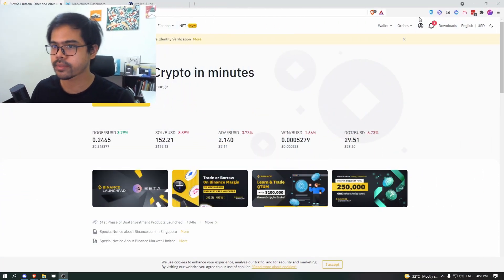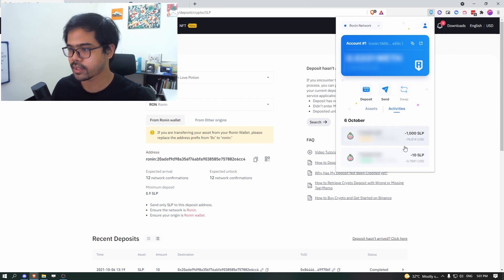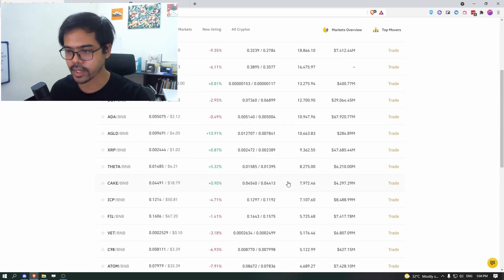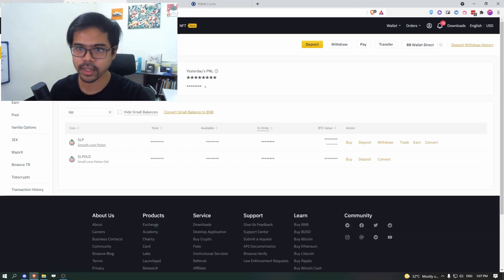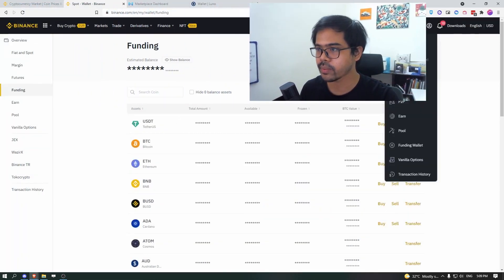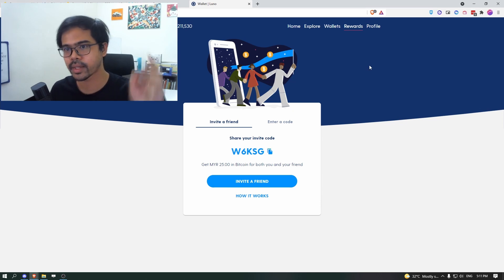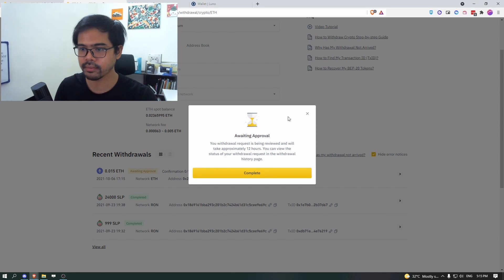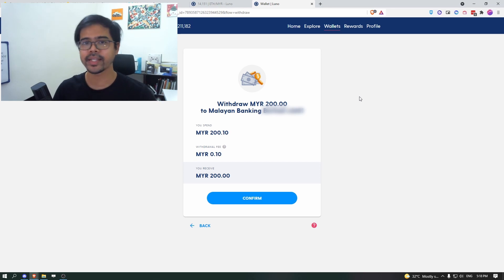How to cash out SLP to fiat (PHP/MYR) via Binance (and Luno)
In this video I'll be showing you guys how to cash out your SLP to fiat money (PHP/MYR) in your bank account. We'll do that by transferring from Ronin wallet to Binance and then either a) use P2P marketplace to sell your cryptocurrency to your bank account or digital wallets or b) send to Luno and trade in the market and then withdraw to your bank account.

SLP is the token a player earns when winning in the play-to-earn NFT blockchain game, Axie Infinity. SLP stands for Smooth Love Potion (formerly Small Love Potion).

// Timestamps
00:00 - Intro
00:13 - Part 1: Transfer SLP from Ronin to Binance
04:01 - Part 2: Selling SLP for ETH or USDT
07:06 - Part 3: Selling ETH or USDT for cash (via Binance P2P)
10:15 - Part 4a: Sending ETH from Binance to Luno (for Malaysian)
12:53 - Part 4b: Selling ETH for MYR (for Malaysian)

// Secure your wallet
It's quite dangerous to keep your crypto and digital assets without securing them on a hardware wallets. I suggest Trezor if you're looking for one that supports Ronin wallet for Axie Infinity.